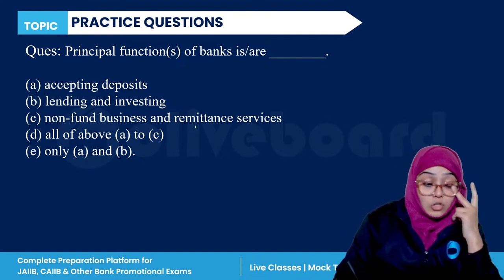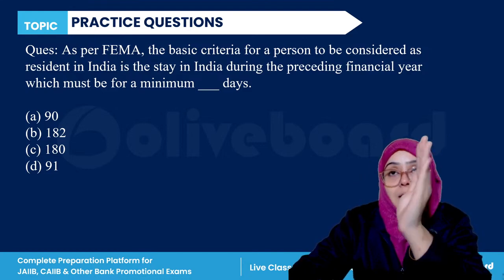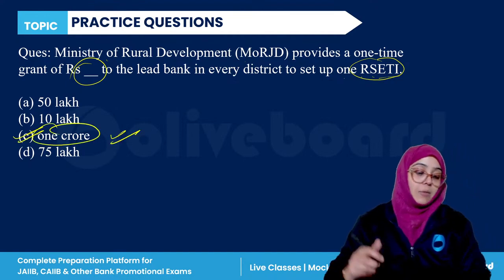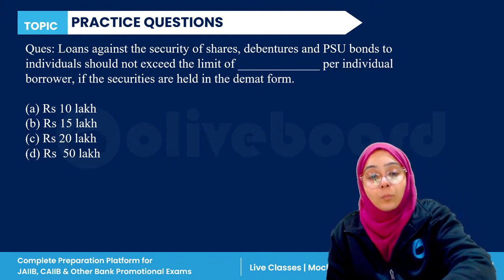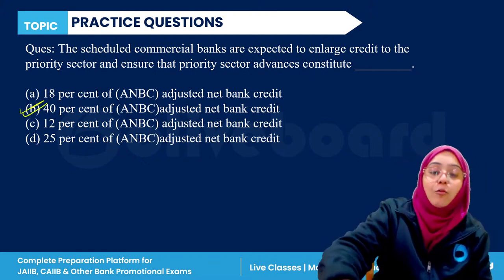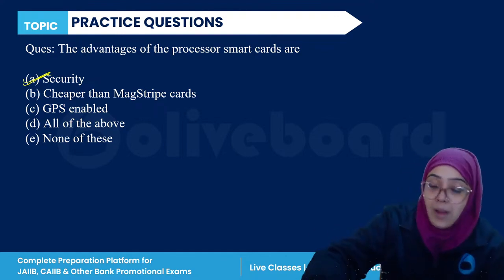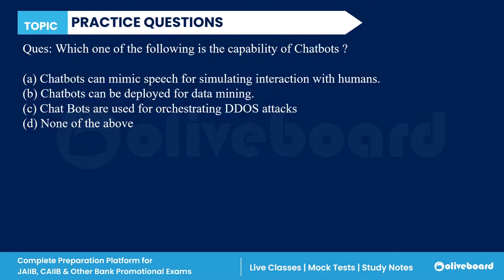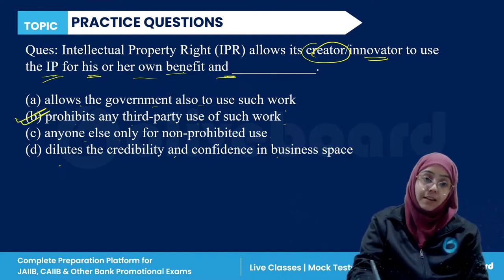JAIIB PPB Macmillan Book MCQs All Modules ONE SHOT | PPB MCQ Practice | PPB JAIIB Oliveboard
In this YouTube session, you are going to learn and practice JAIIB PPB Macmillan Book MCQs covering all modules in one shot.
This session is specially designed for JAIIB aspirants who want exam-oriented MCQ practice from the Principles & Practices of Banking (PPB) syllabus.

The questions discussed in this session are based on the Macmillan PPB book pattern, helping you understand concepts clearly and apply them accurately in the JAIIB exam.

📌 What you will learn in this session:
 • PPB Macmillan Book MCQs from all modules (A, B, C & D)
 • Frequently asked and high-weightage JAIIB MCQs
 • Concept clarity through question-based learning
 • Smart option-elimination techniques for PPB MCQs
 • Ideal one-shot revision before the JAIIB exam

 • JAIIB aspirants preparing for upcoming attempts
 • Candidates looking for PPB full syllabus MCQ revision
 • Students practicing Macmillan Book MCQs for JAIIB PPB
 • Working bankers aiming for quick and effective revision

Join our Telegram channel for daily JAIIB MCQs, PDFs, exam updates, and strategy sessions.